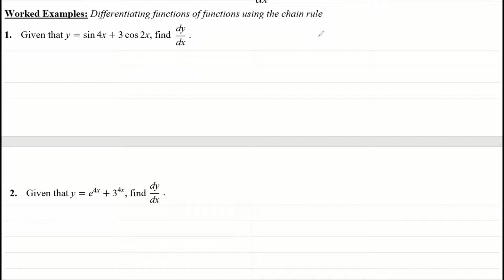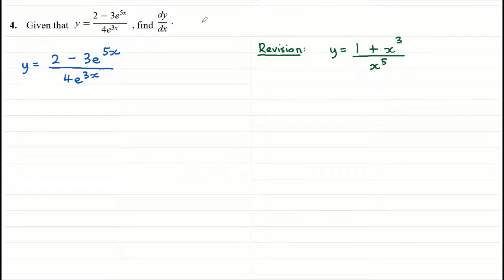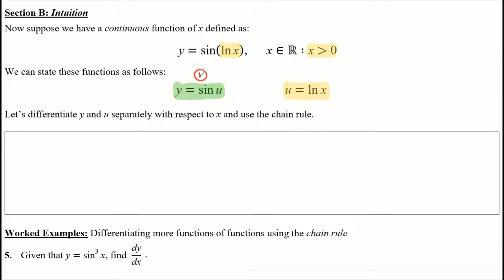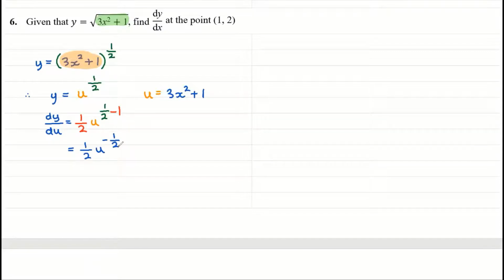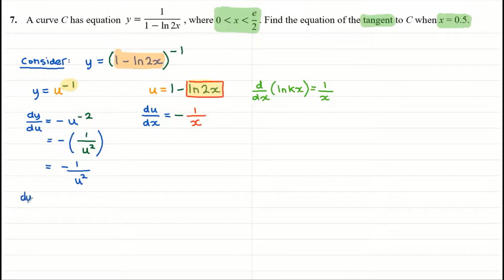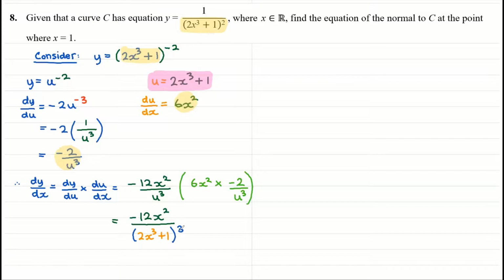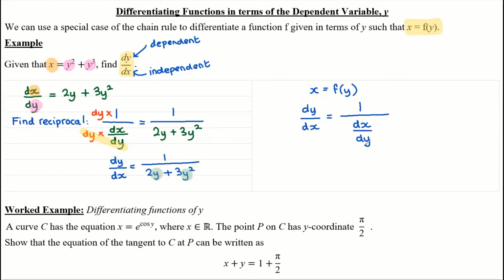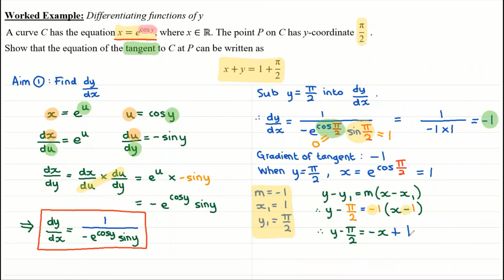Lesson 9.2B: Differentiation using the chain rule (Part 2 of 2)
More worked examples exploring the chain rule.